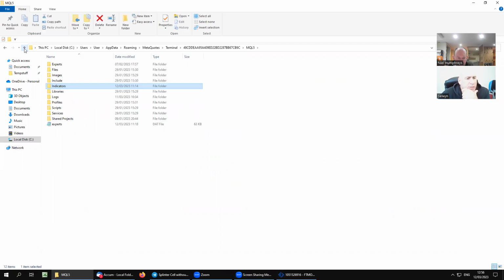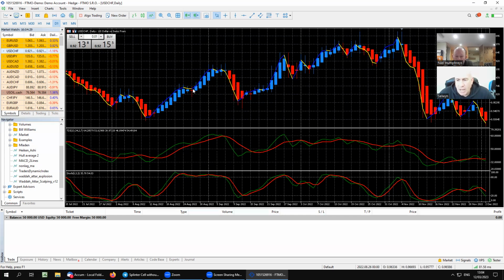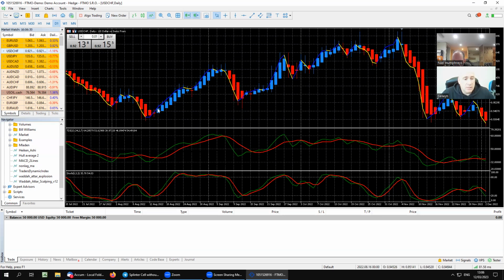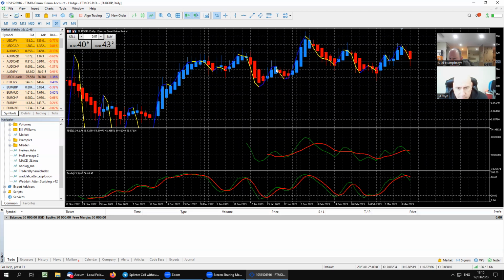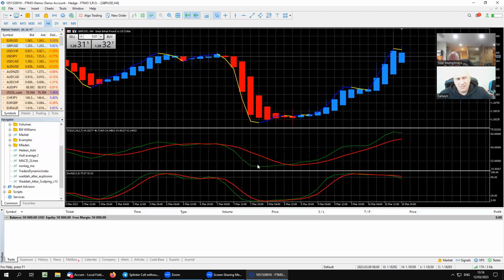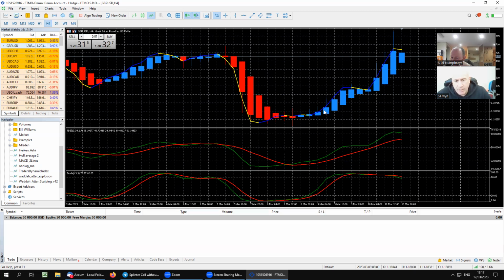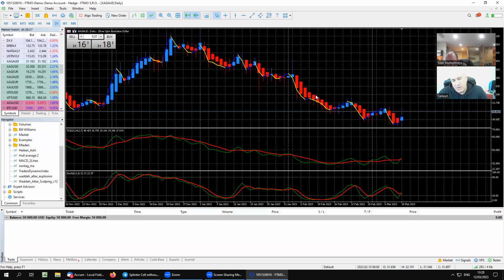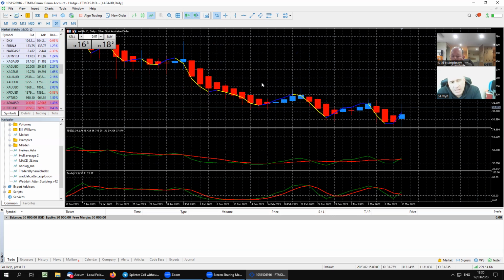HA Candle/TDI strat discussion